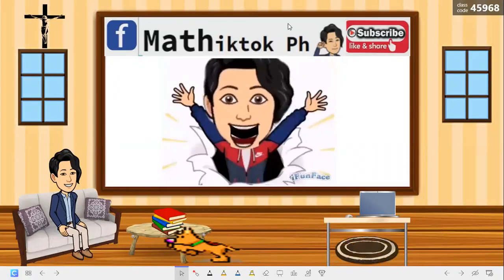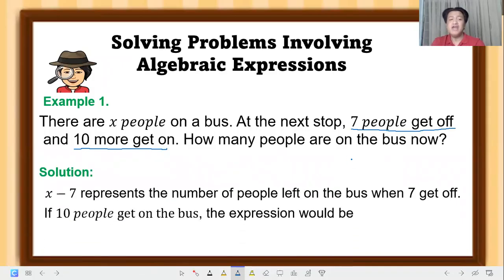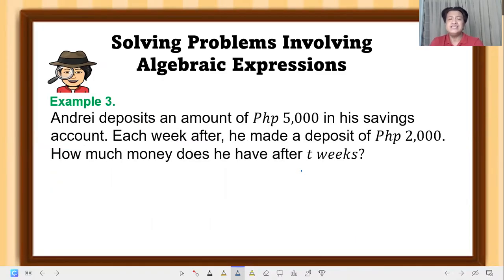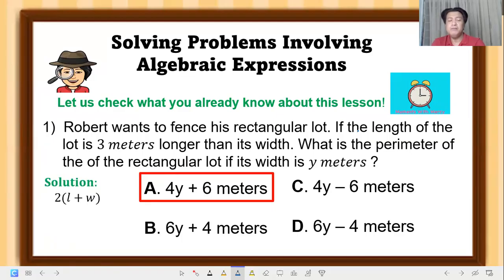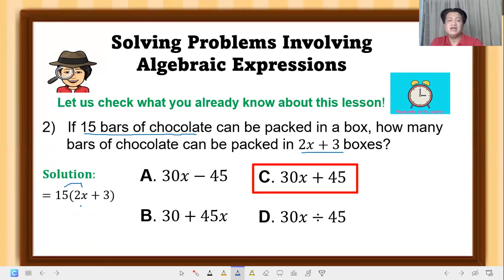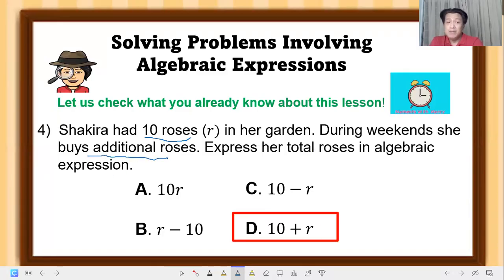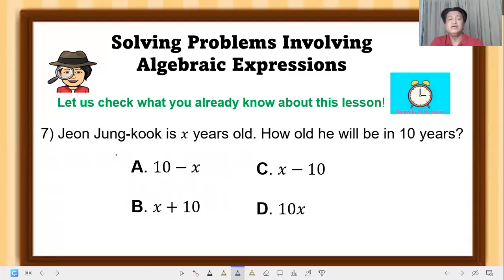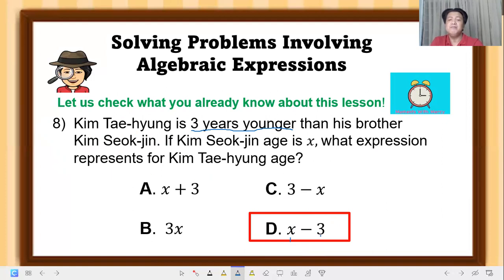GRADE 7 MATH : 👉Solving Problems Involving Algebraic Expressions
Lesson for Grade 7 Mathematics
      This lesson is intended for learners to learn the concept of "Solving Problems Involving Algebraic Expressions".